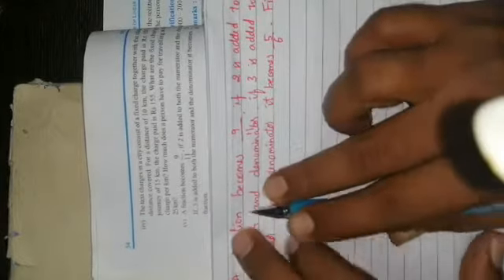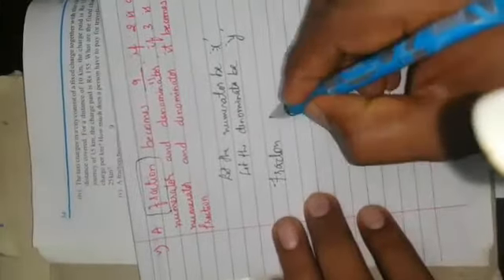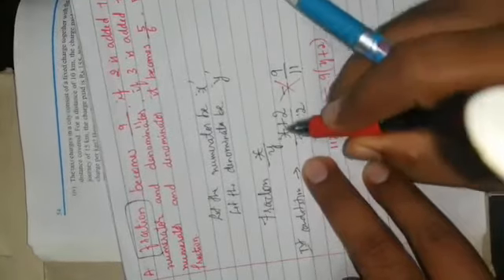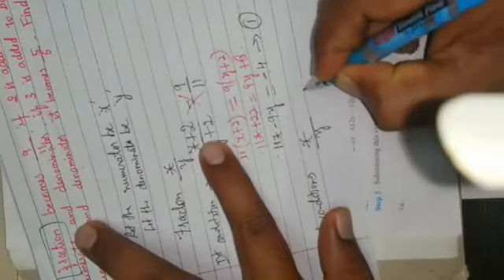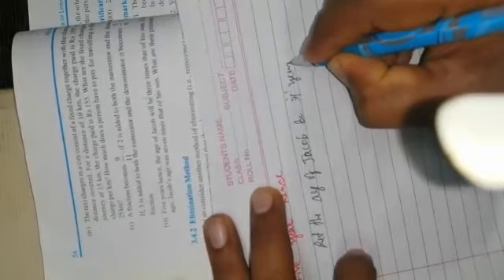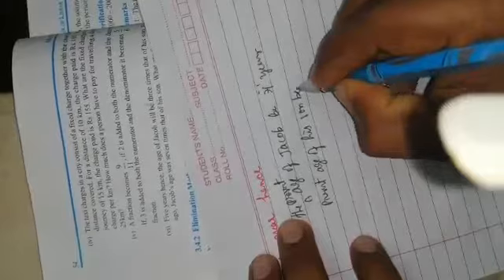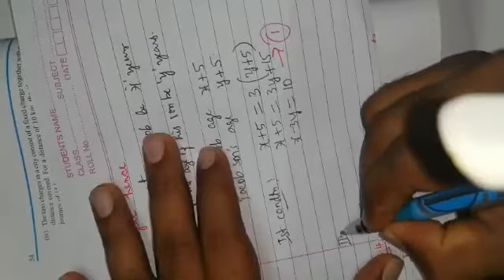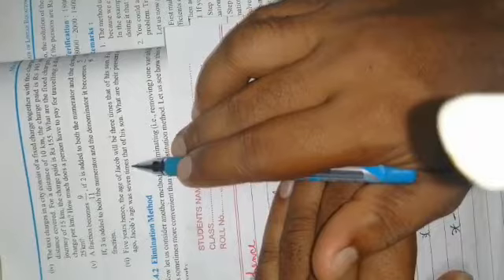Pair of linear equations exercise 3.3 word problems continuation